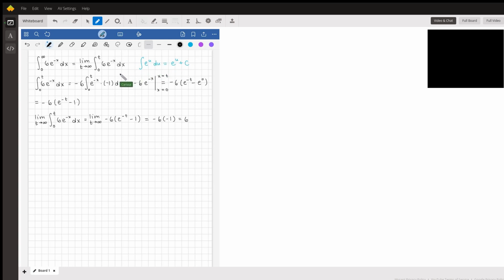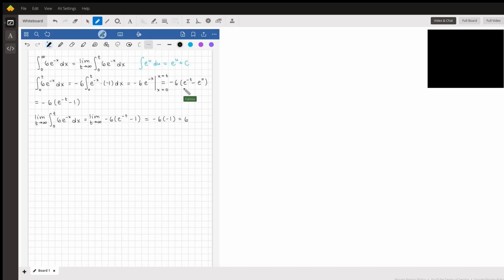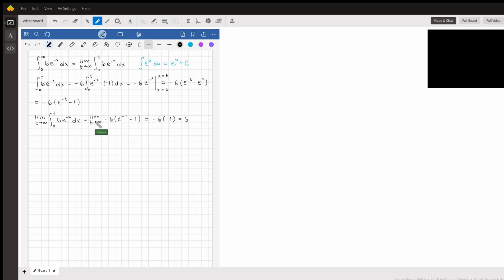Determining whether an improper integral converges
Question: HELLPPPPPPPPPP MEEE
Conisder the type I improper integrals ∫ top limit oo and bottom 0 6e^-x DX   To determine whether the internal is divergent or convergent we have to dine the value of ∫ with t on top and 0 on bottom 6e^-x DX ad the answer will be in terms of t. Then we have to find the limit of the answer as it approaches t to infinity. If it doesn't exist then we say that. Which is true? It is divergent, It is convergentIt is neither divergent nor convergent

Answered By:

Carissa K.
Experienced HS & College Tutor Specializing in STEM Subjects